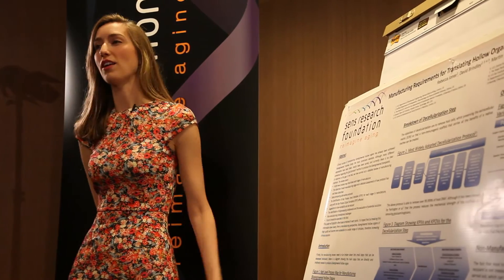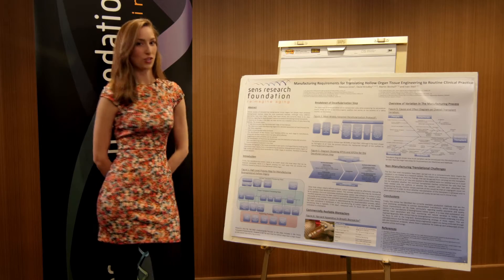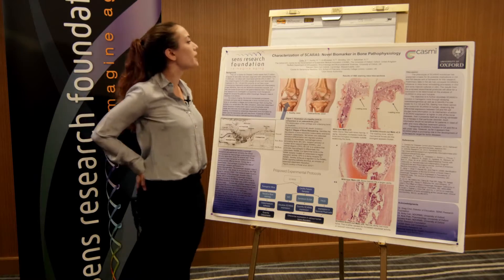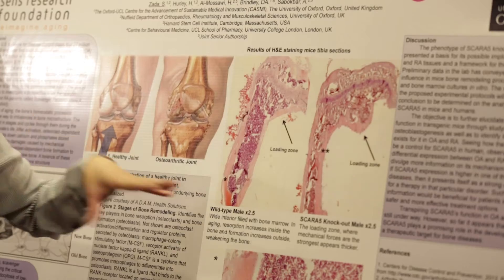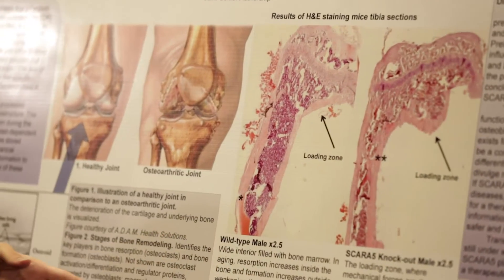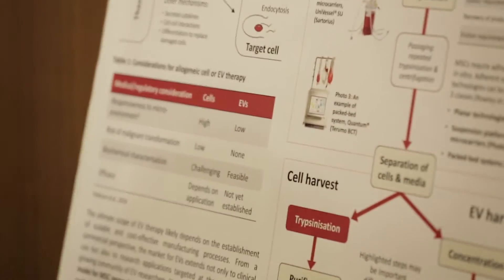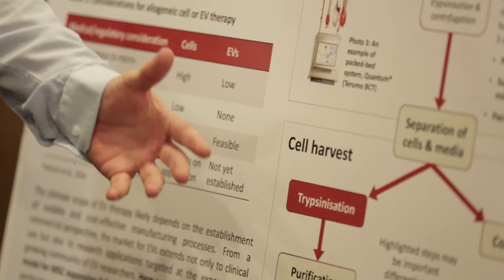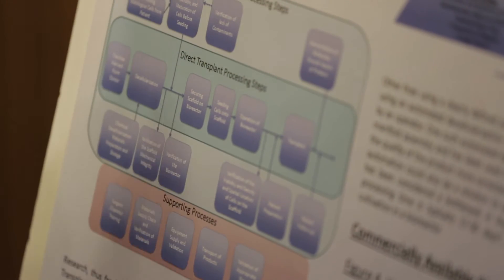2014 HSCI, Oxford, and UCL Summer Scholars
Over the summer of 2014, SENS Research Foundation partnered with the Centre for the Advancement of Sustainable Medical Innovation (CASMI), an organization focused on developing new models for medical innovation, to sponsor research by four students: Rebecca Jones, James Smith, Rahul Rekhi, and Sheri Zada. This video highlights the experiences they had at the Harvard Stem Cell Institute, the University of Oxford, and University College London. Here’s a brief preview of the projects they conducted.

Under the mentorship of Dr. Jeffrey Karp and Brock Reeve at the Harvard Stem Cell Institute, James studied the scalable manufacture of extracellular vesicles for therapeutic use. At University College London, Rebecca Jones conducted a systematic with Dr. Ivan Wall of key translational challenges faced by tissue-engineered hollow organs, particularly the current bioprocessing bottlenecks that need to be addressed to gain widespread clinical adoption. Under the guidance of Prof. Afsie Sabokbar at the University of Oxford, Sheri Zada attempted to characterize a novel molecular target involved in bone remodeling and, thus, contribute to the development of treatments for those suffering from bone diseases. Although he was unavailable for this video, Rahul spent his summer in the laboratory of Prof. Andrew Carr at the University of Oxford studying ways to improve upon optimization tools to aid in the large-scale production of cell therapies.

To learn more about Rebecca’s, James’, Rahul’s, and Sheri’s research, check the alumni section of the SRF Summer Scholars homepage Applications are now being accepted online for the summer of 2015 Apply today to join one of the exciting projects being offered this upcoming summer.